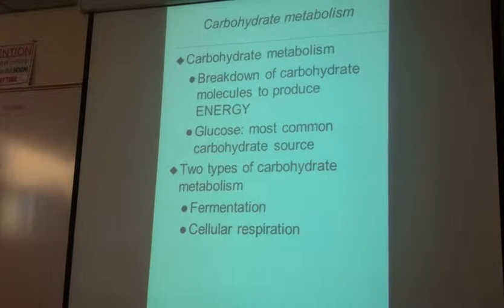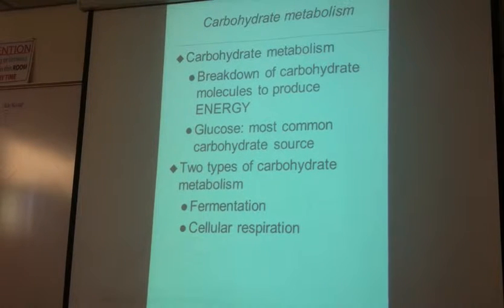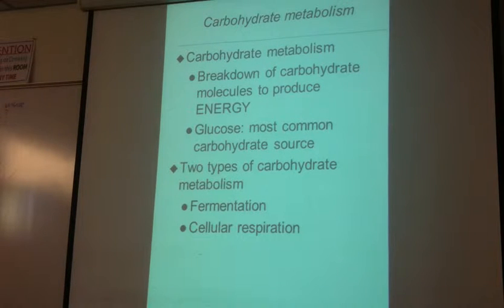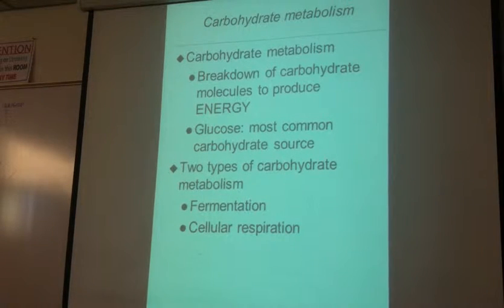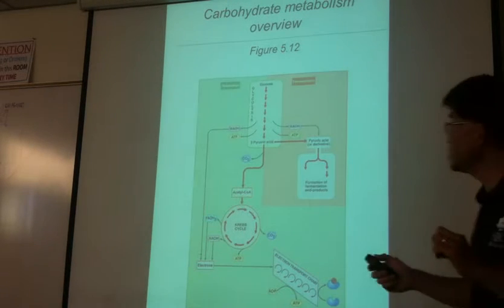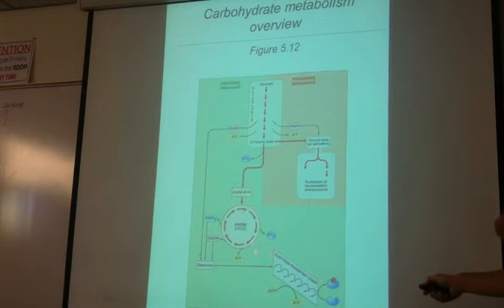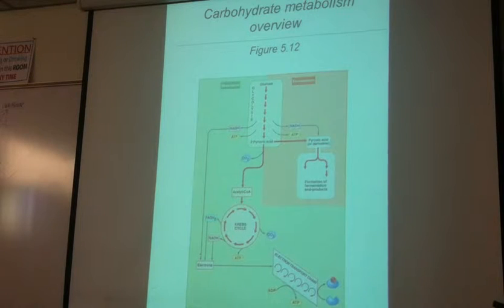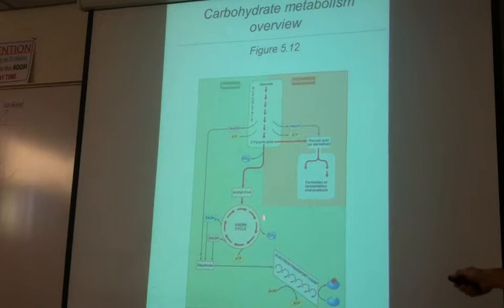Ceballos440 Summer13....6.20.13 Part 2